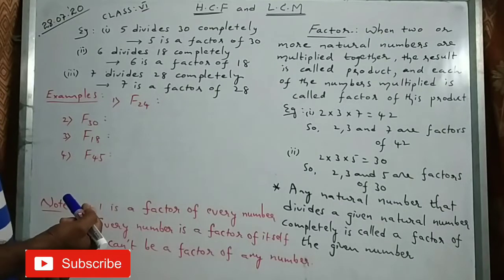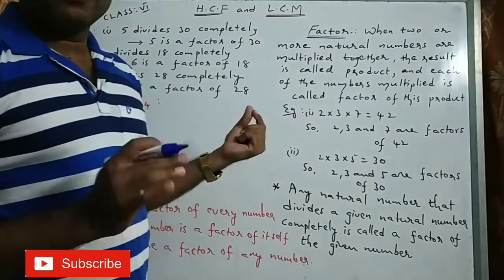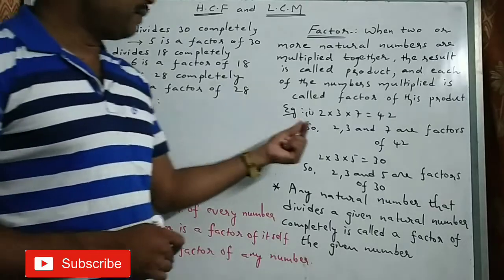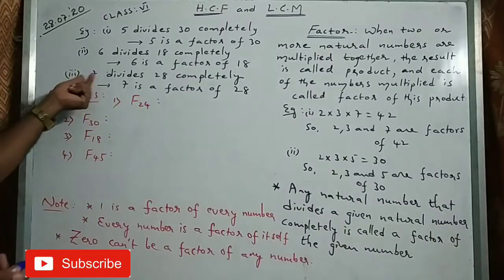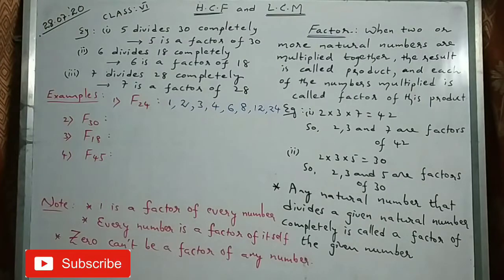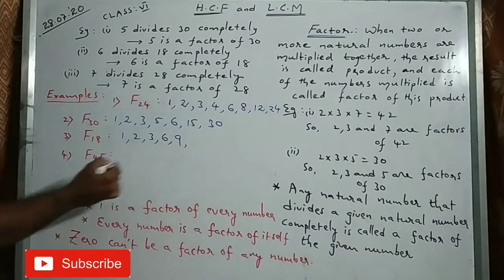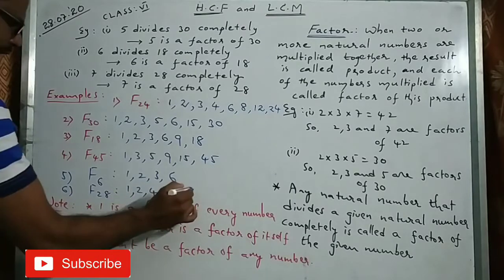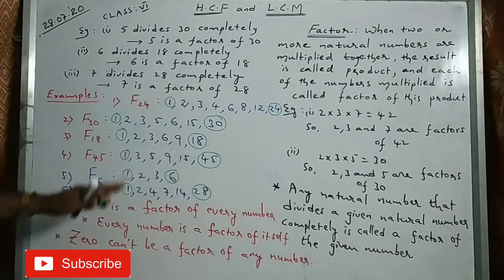ICSE Mathematics|Class6|H.C.F and L.C.M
Concept of FACTOR